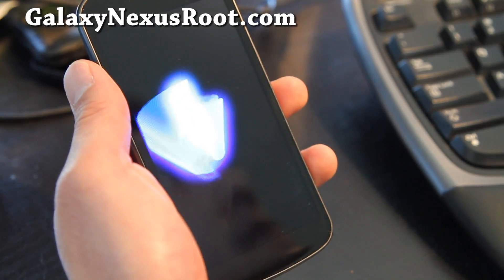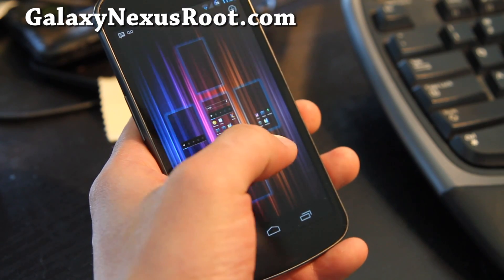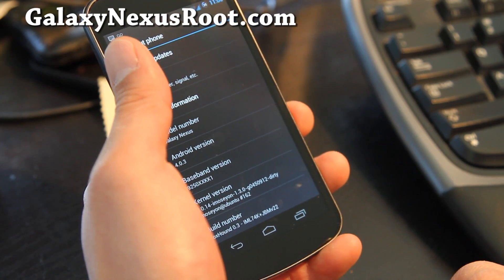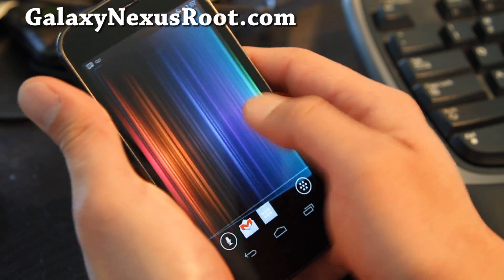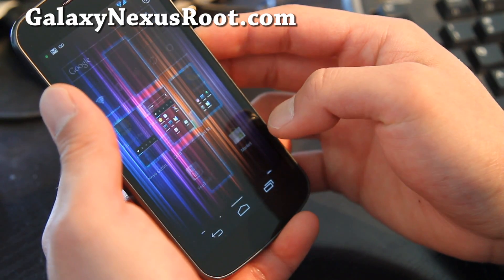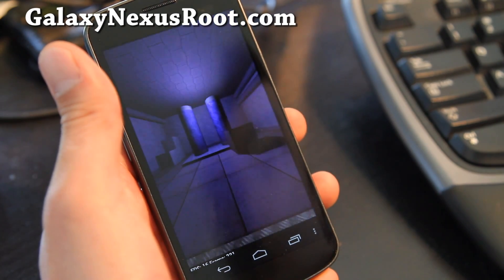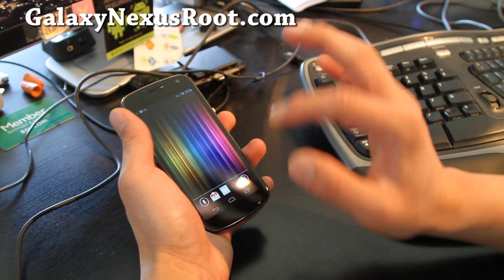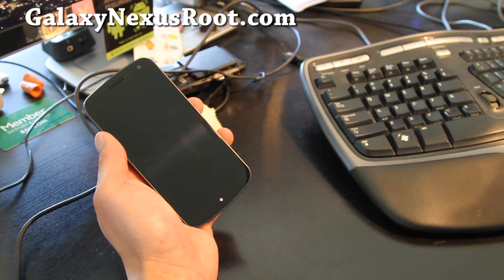FoxHound ROM for Rooted Galaxy Nexus! [GSM]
Here's a quick overview of FoxHound ROM for rooted Galaxy Nexus, GSM only!